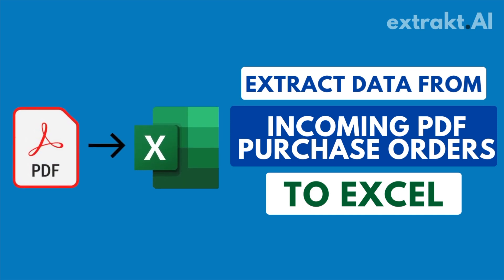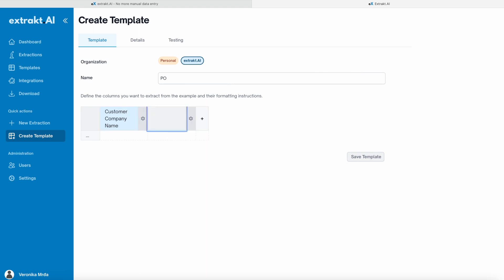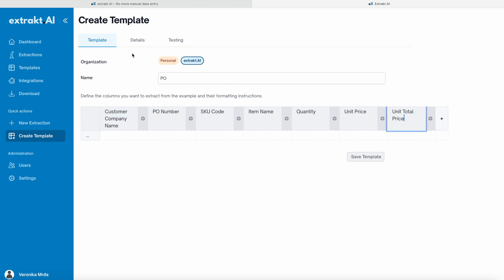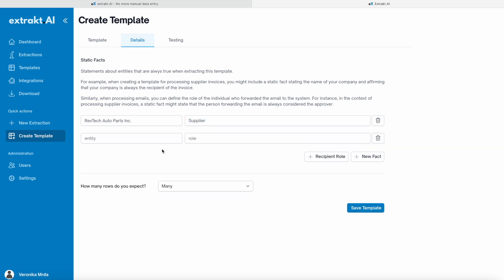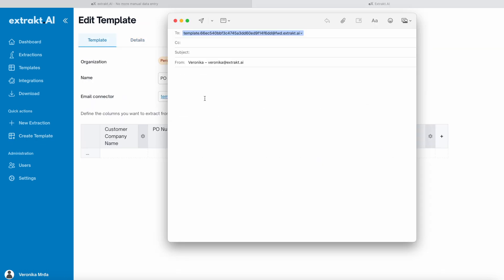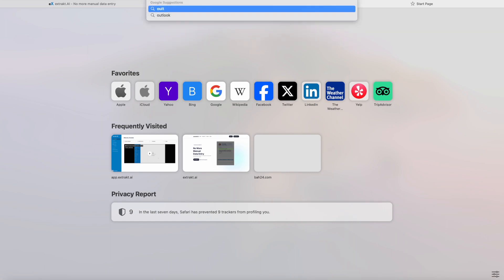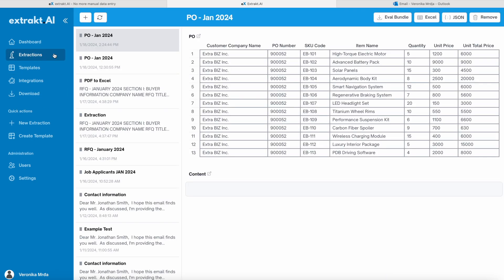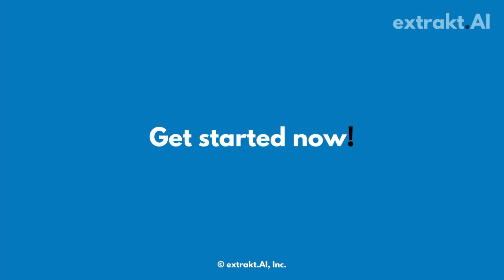Tutorial: How to process PDF purchase orders into Excel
See how easily you can extract data from incoming PDF purchase orders and convert them into Excel spreadsheets using Nordoon. Simplify your document management and your workflows in minutes.

💡 Optimize your purchase order management with Nordoon’s AI-powered tools.

00:00 - Introduction
00:08 - Create a Template
00:10 - Add Fields
00:33 - Add New Facts
00:55 - Extract Data from the Document
01:09 - Download your Extraction
01:35 - Send the Extraction using an API
01:43 - Get started now!